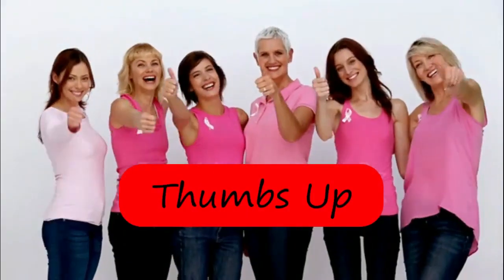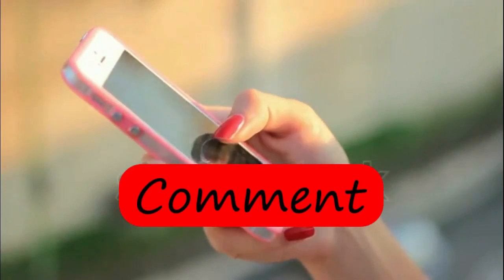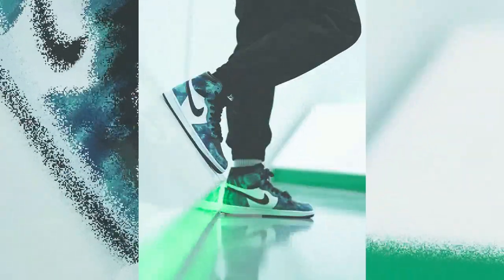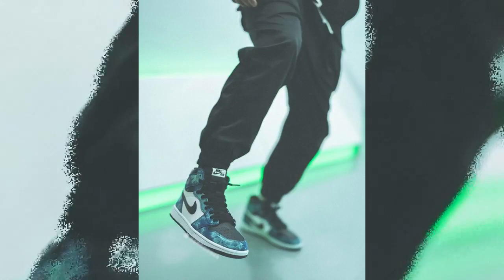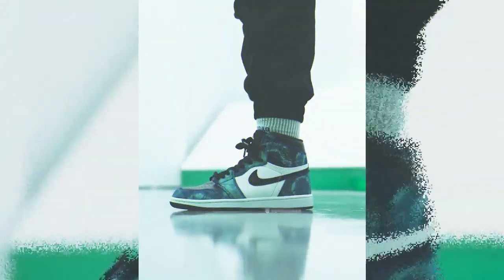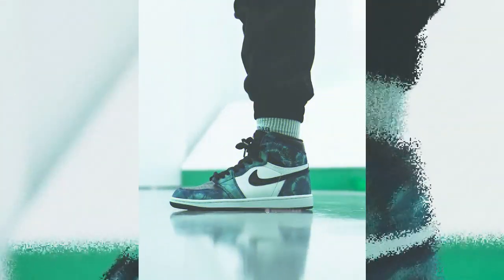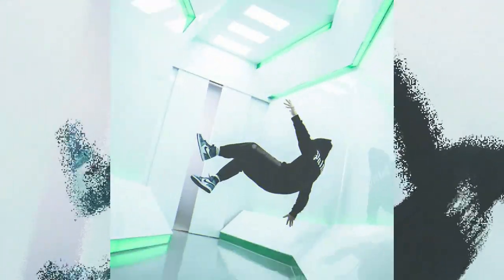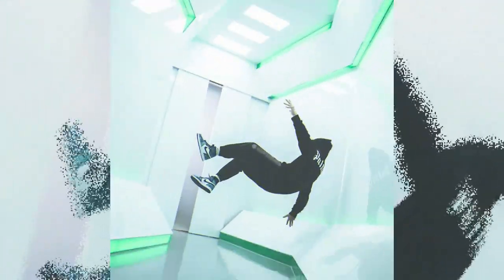Air Jordan 1 Reto High OG Tie-Dye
The Air Jordan 1 has gone through quite a few phases in the past few years, with the Fearless Ones further pushing the silhouette out of its preconceived comfort zone. Each — from the wild color blocking of Melody Ehsani to the dual-layered luxury of Edison Chen — has ostensibly had a long-lasting impression on the icon, and as it enters Summer 2020, the pair is indulging “Tie Dye” in what is one of the first graphic treatments the women’s variant has ever seen. Loud though not overwhelmingly so, the seasonal pattern envelops every one of the overlays in a strong aqua blue mixed with backdrops of a much darker indigo. The base leathers, which are neutral all in all, complement with black at the toe box, swoosh, top line, and tongue and with white across the side profile and the midsole of the tooling. Grab a detailed look at these here and sit tight for Summer to get your hands on a personal set.

jordans
jordans 11
jordans 12
jordans 13
jordans for girls
jordans shoes
jordans retro
jordans 2019
retro jordans
jordans 4
niKe jordans
jordans nike
air jordans
jordans for sale
jordans 1
air jordan history
real jordans for sale
jordan shoes online
jordan 11
jordan 12
jordan 13
jordan's furniture
jordans release
jumpman23
jordans for sale online
flight club
how many jordan shoes are there?
jumpman shoes 2018
jordans kids
jordans foot locker
purple jordans
foot locker jordans
air jordan collection
flight club jordans
where to buy jordans
footlocker
The Air jordan 5 top 3
The Air jordan 5 top Three
jordan 5 top 3
Where to buy jordan 5 top 3
cop the jordan 5 top 3
The Air jordan 7 Retro SE Hare 2.0
jordan 7 Retro SE Hare 2.0
Where to buy jordan 7 Retro SE Hare 2.0